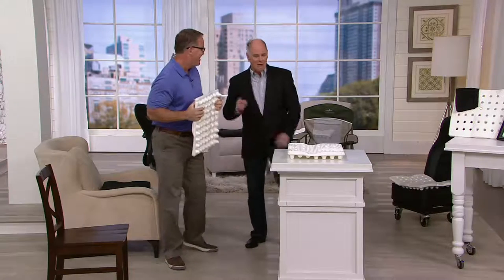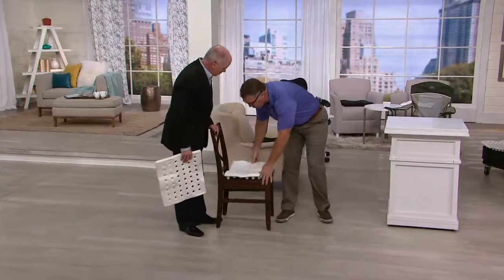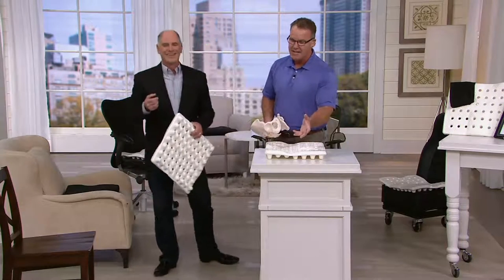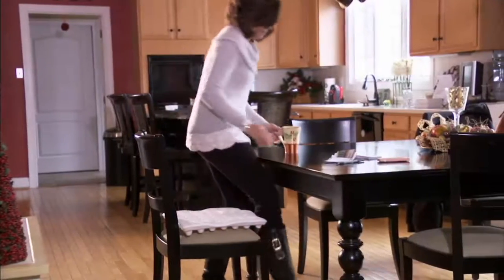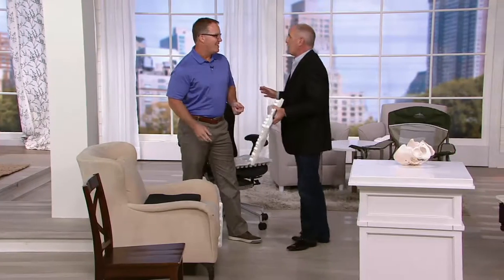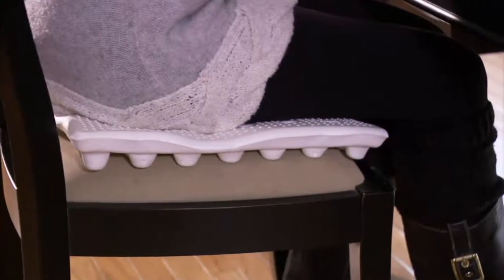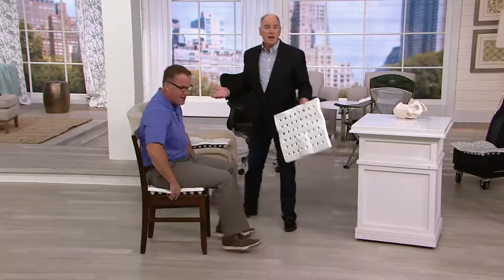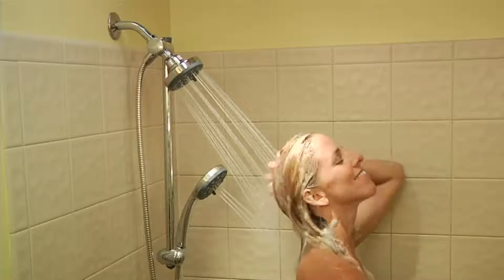Portable Raft Posture Seat Cushion with Removable Cover on QVC